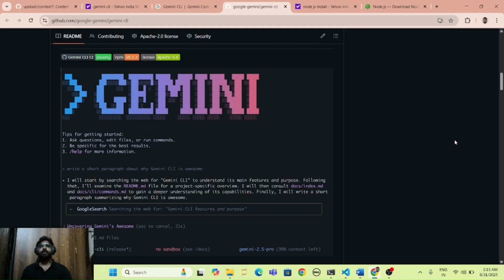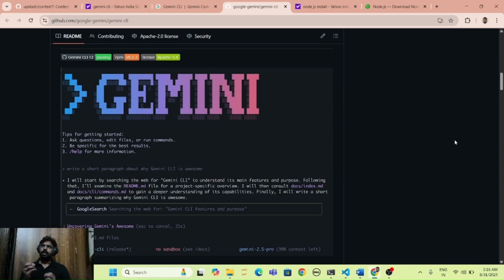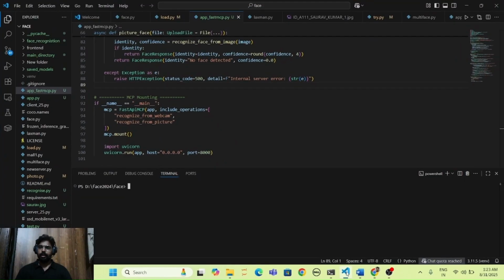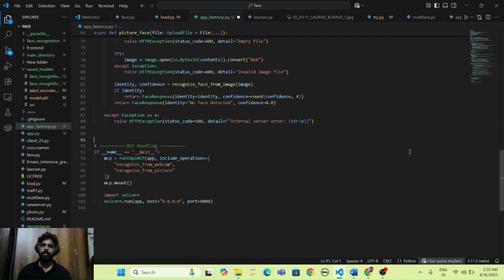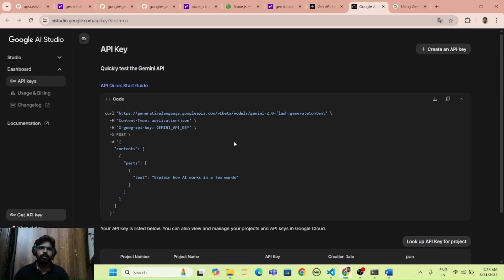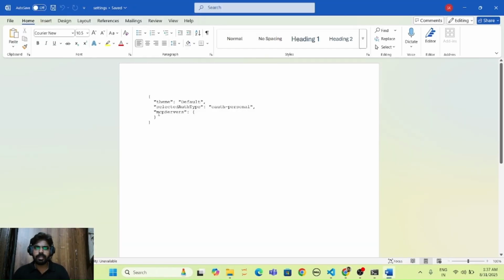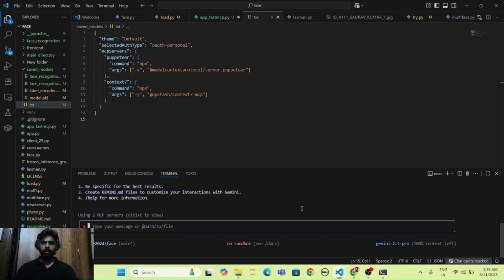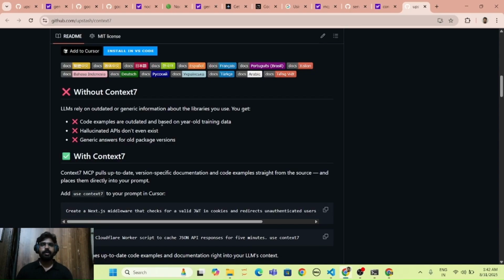How to Connect MCP Server with Gemini CLI | Step-by-Step Setup Guide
In this tutorial, I’ll show you how to connect an MCP (Model Context Protocol) server with Gemini CLI step by step.
We’ll go through everything from installing Node.js, setting up Gemini CLI, generating your Gemini API key, and running MCP servers to integrating them smoothly.

💡 By the end of this video, you’ll know exactly how to:
✅ Install & configure Gemini CLI
✅ Set up MCP Server and connect it with Gemini CLI
✅ Use Context7 for enhanced context management
✅ Run everything smoothly with Node.js

📺 If you’re exploring AI tools, MCP servers, and Gemini CLI, this video is perfect for you!